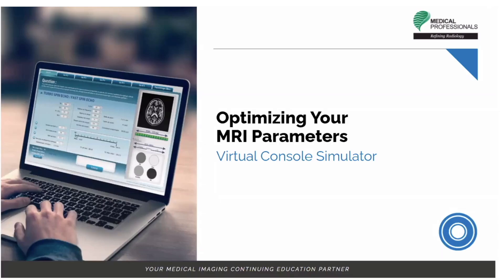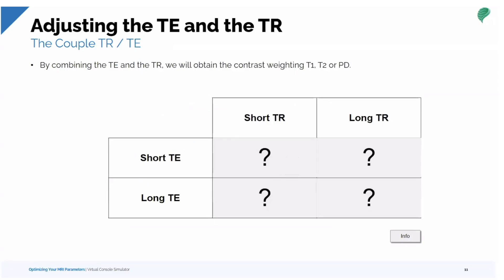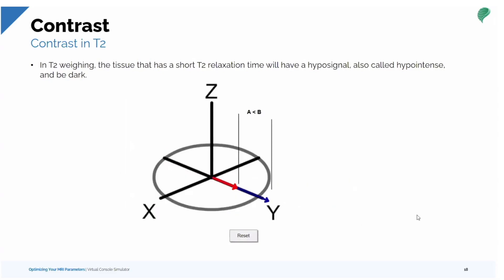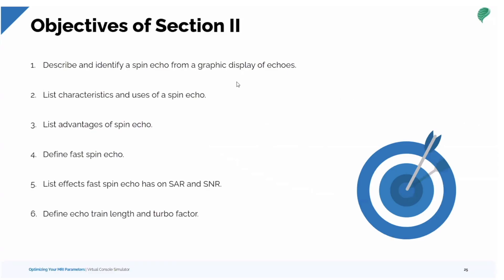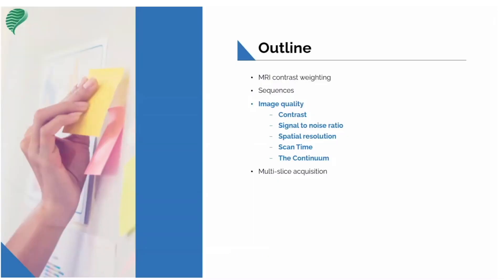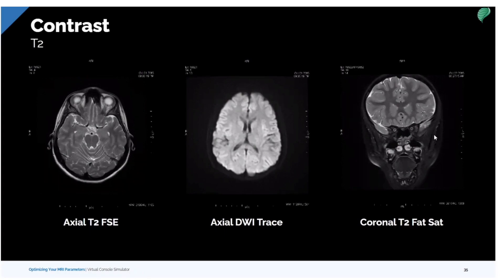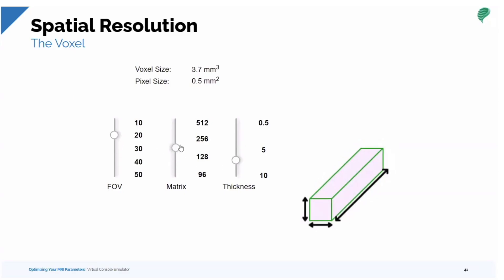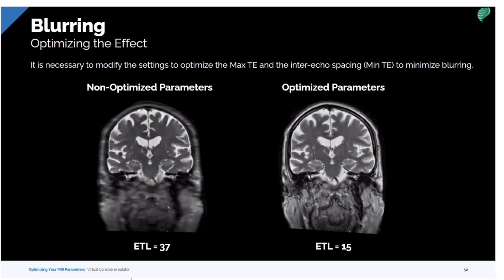Webinar Replay: Optimizing MRI Parameters - Virtual Console Simulator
Join us for an immersive CE webinar, "Optimizing Your MRI Parameters: Virtual Console Simulator," where you'll dive into real-time adjustments of key MRI parameters!

This interactive session offers a hands-on experience with a virtual MRI simulator, allowing participants to optimize image contrast, acquisition time, signal-to-noise ratio, and spatial resolution while learning to control parameters like TR, TE, turbo factor, and bandwidth.